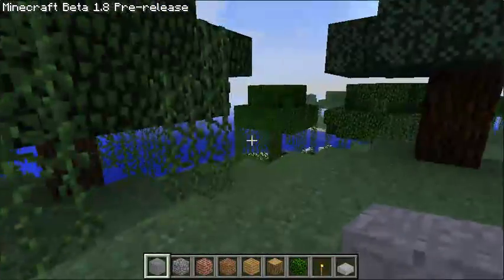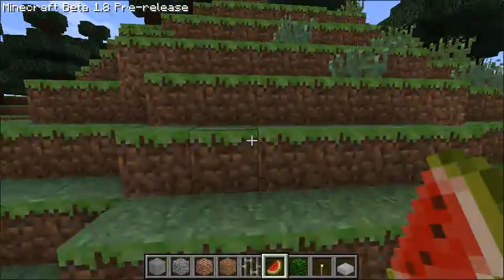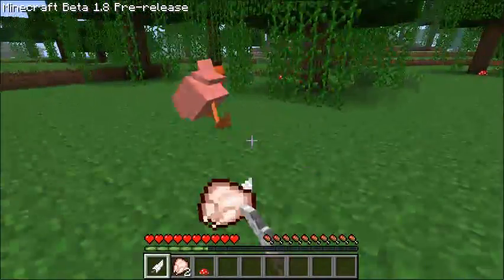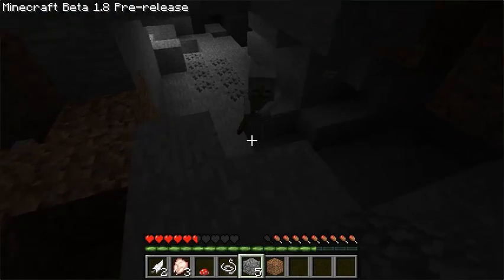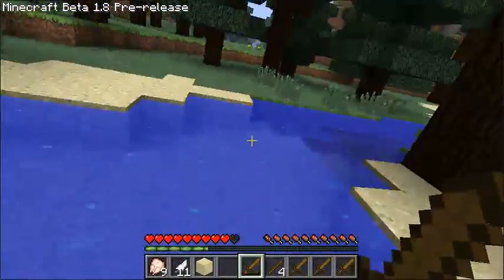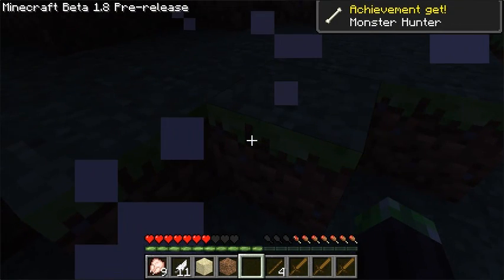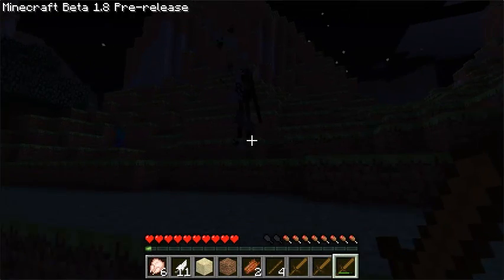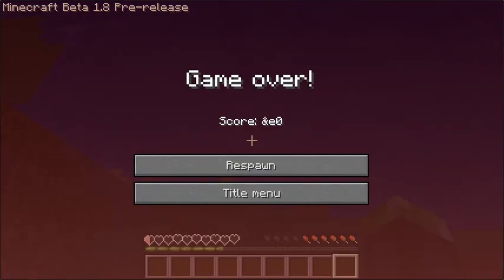Minecraft: Beta 1.8 Pre-Release - Endermen, Creative Mode, and More!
AJ plays Beta 1.8's pre-release leak! Encountering endermen, playing in creative mode, flying around and showing off all the fun new things to do.